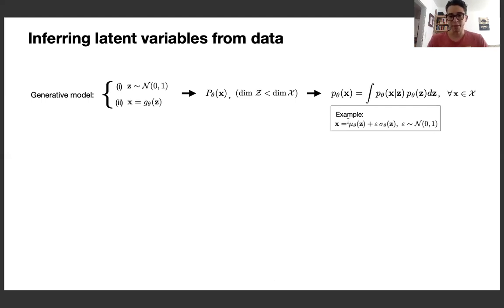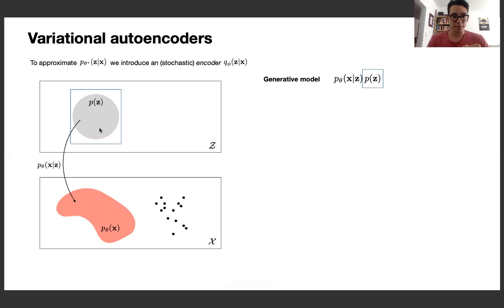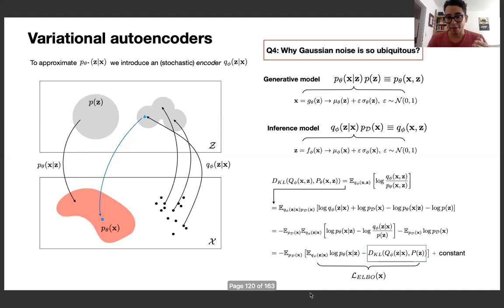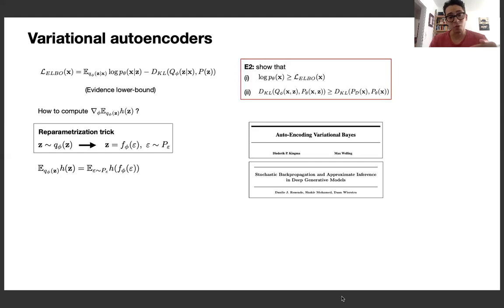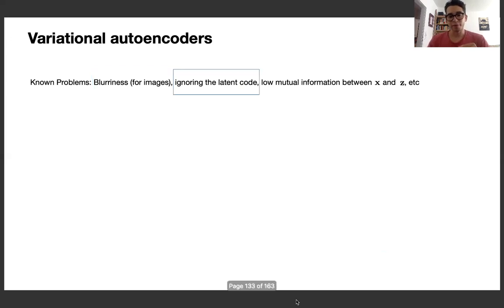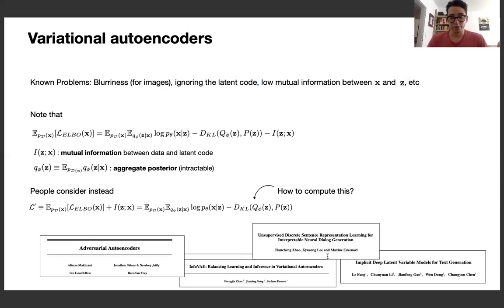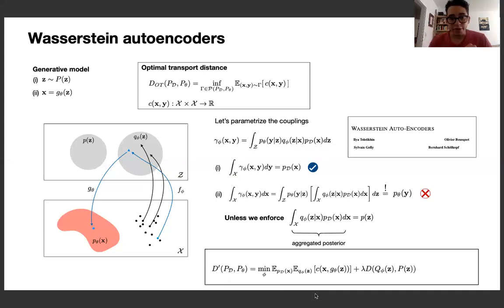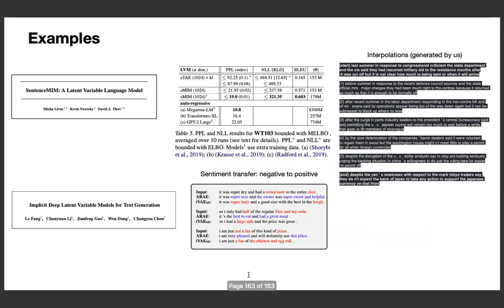Deep generative modelling and representation learning -- Part 2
Lecture on Deep generative modelling and representation learning -- Part1

Generative models aim at simulating how datasets like e.g. word sequences in documents, image collections or complex audio signals like music or speech are generated. This kind of models is attractive because they allow us to incorporate prior knowledge or beliefs about the true data-generating mechanism, or to extract causal relations underlying its variables. They can also help us build useful abstractions (representations) about the true generating process. In this lecture we will discuss two of the most recently popular (deep) generative modelling approaches namely, Generative Adversarial Networks (GAN) and both Variational and Wasserstein Autoencoders (AE). A bit more in detail, we shall (i) briefly revisit probabilistic models parametrized by neural networks and how to train them, (ii) derive the GAN and AE formalism, focusing on the optimal transport point of view, and (iii) discuss the intuition behind representation learning. We will also review some of the state-of-the-art applications of these generative models to different language modelling, time-series analysis and computer vision problems.